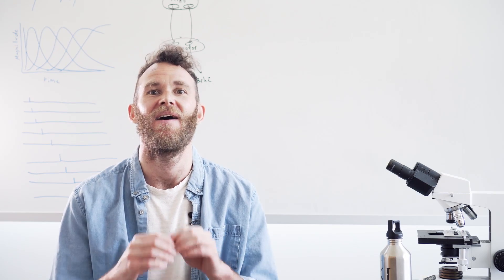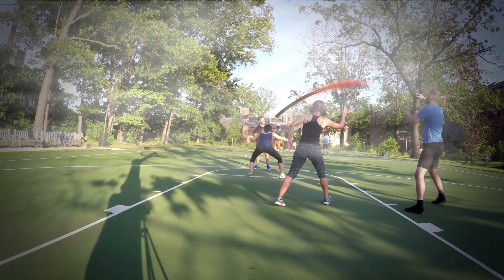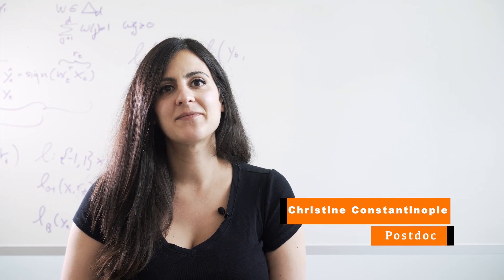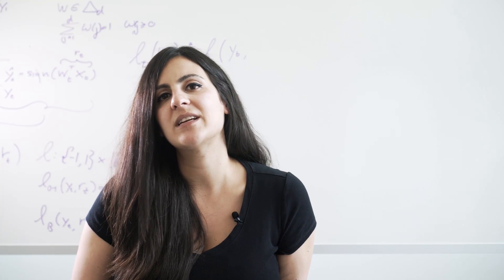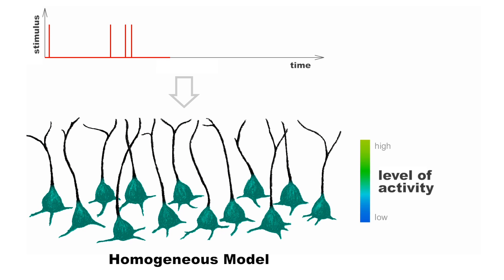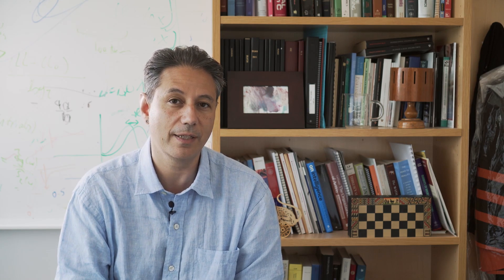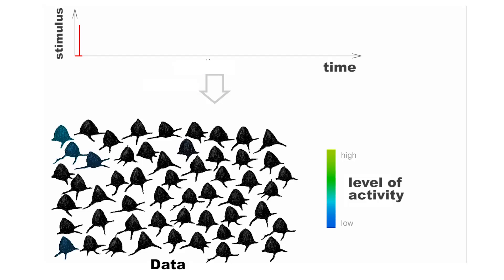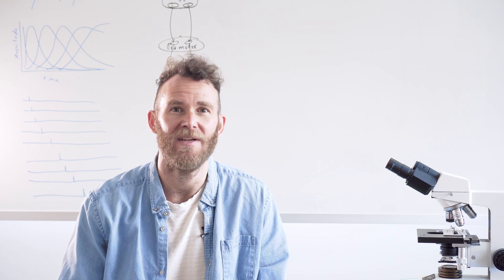How the Brain Accumulates Evidence during Decision-Making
Making good decisions requires evidence accumulation, in which newly acquired information is used to update beliefs and select future actions. In this video, Benjamin Scott and colleagues describe their recent progress understanding how the brain accumulates evidence during decision-making by imaging cortical activity while rats play a simple counting game.